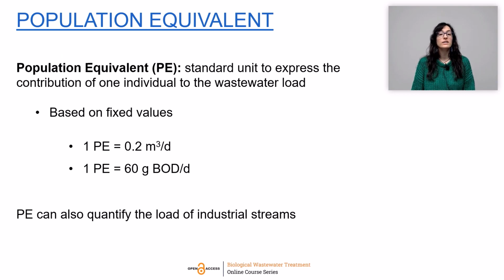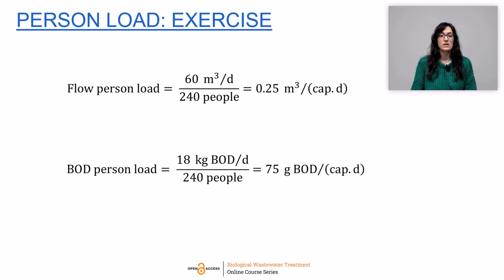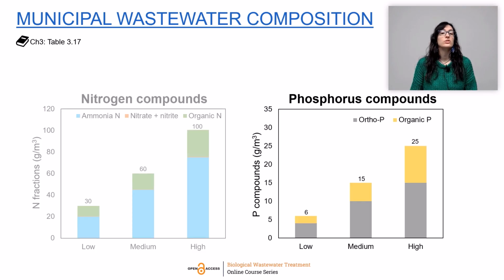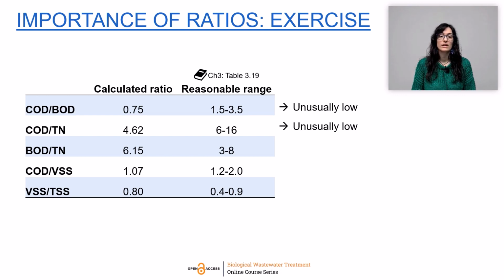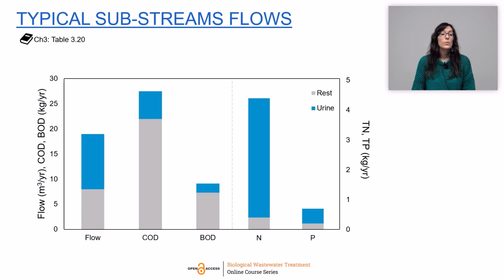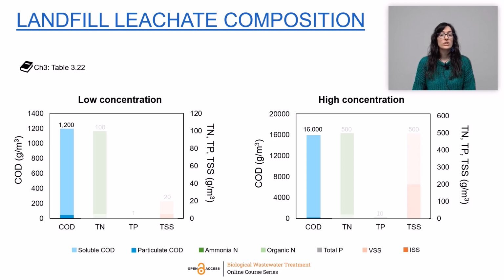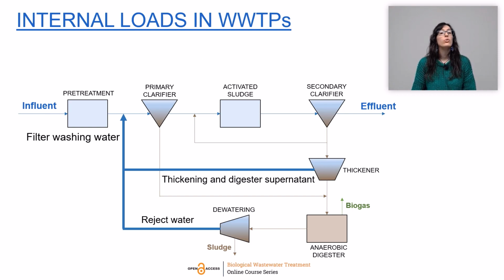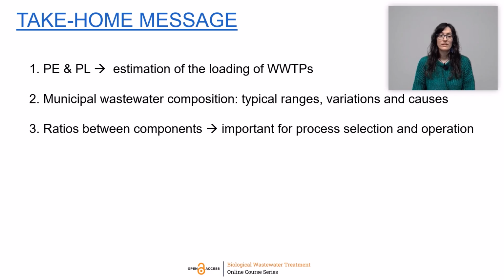3.11 Wastewater Constituents_Typical Wastewater Composition